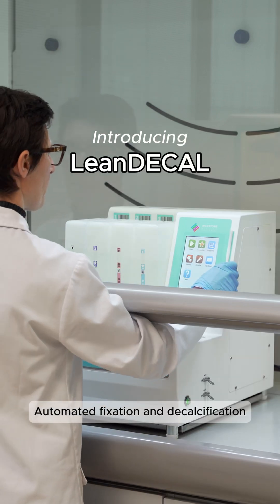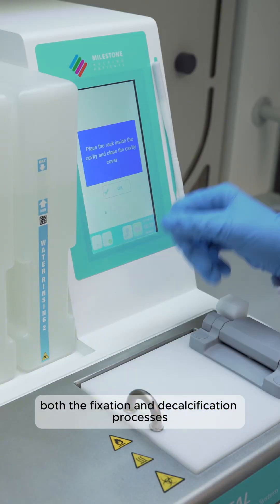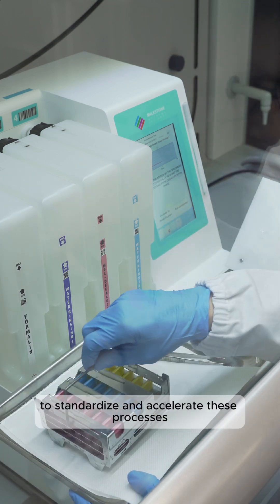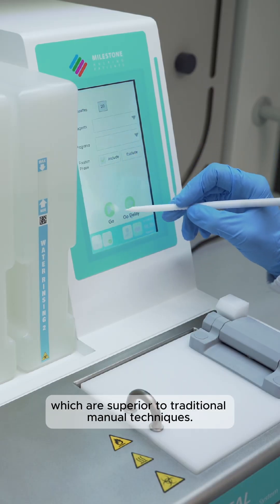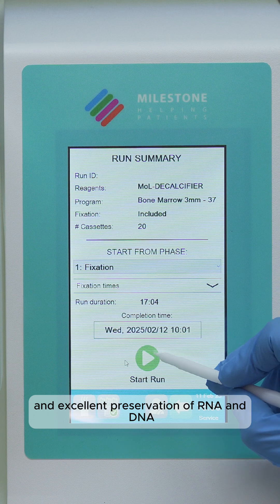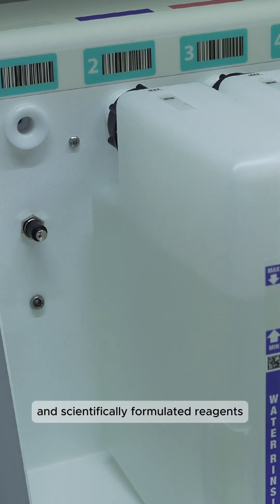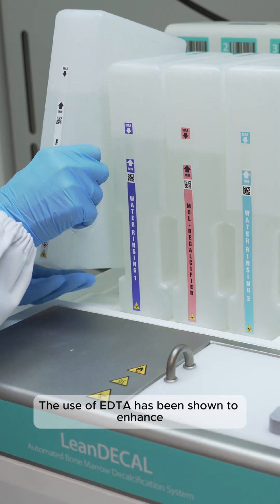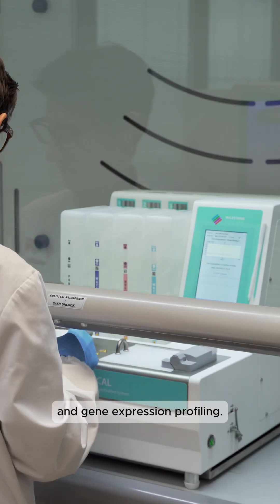LeanDECAL: Automated Bone Marrow Decalcification System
Meet LeanDECAL: Automated Bone Marrow Decalcification System. Want higher quality bone marrow specimens? The search ends here. Reach out today!